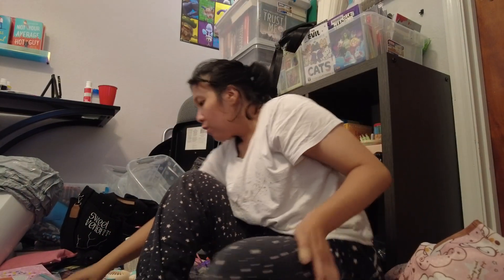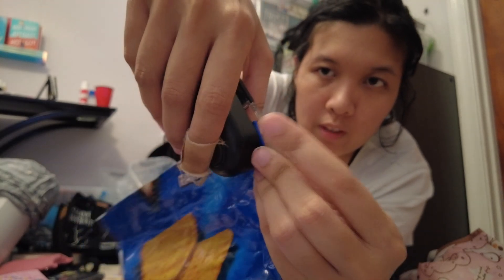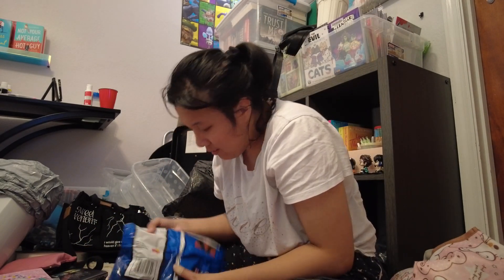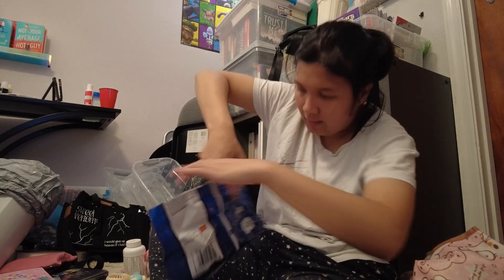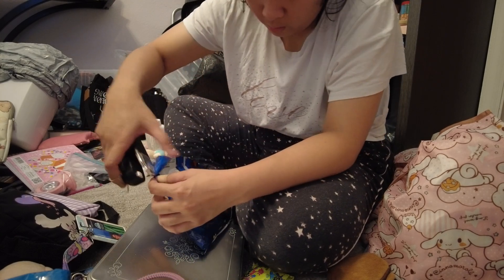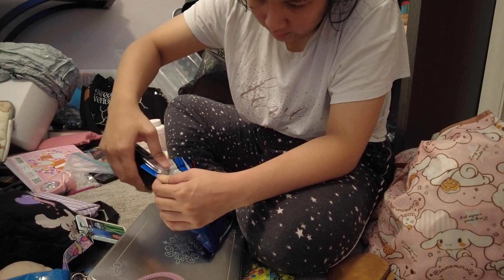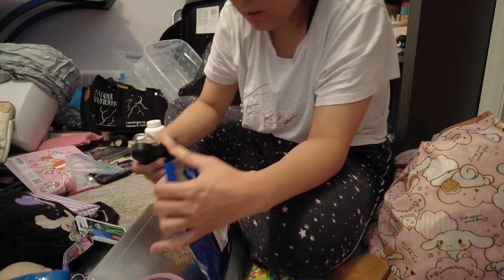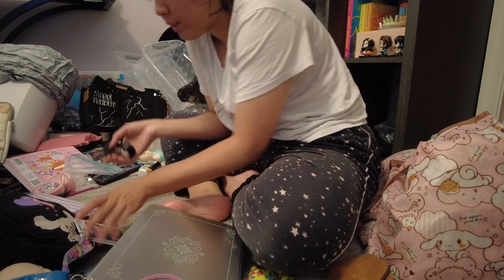aliexpress bag re-sealer 《demonstration of use & real time struggle》